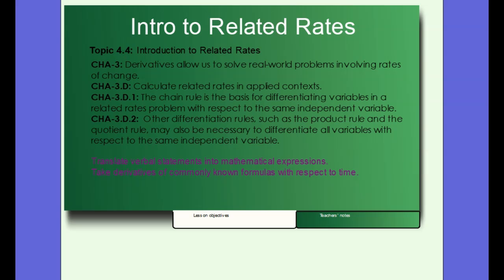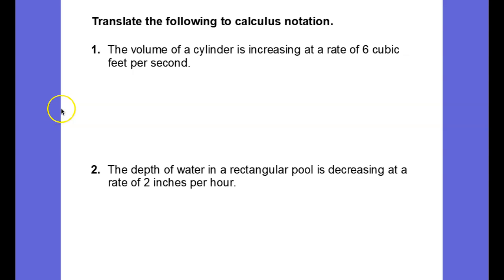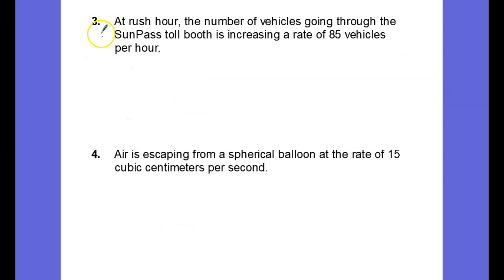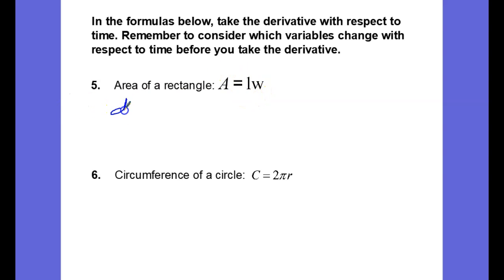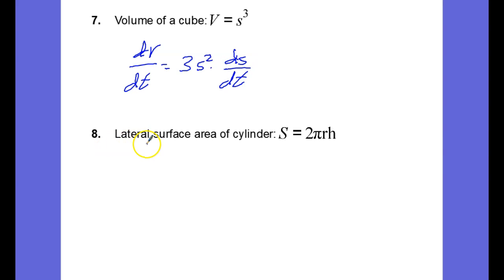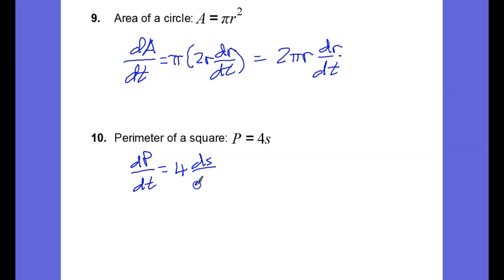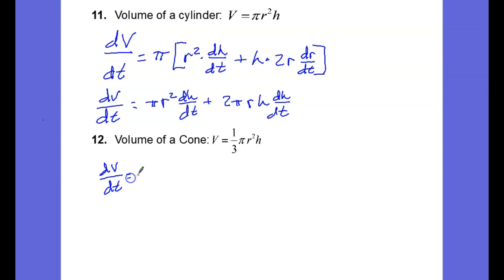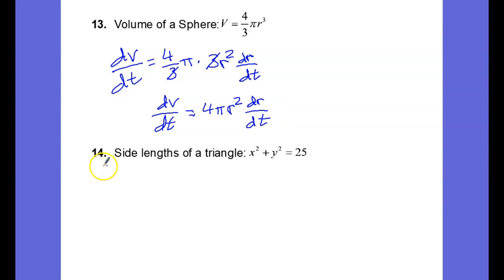U4L4.1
U4L4.1: Introduction to Related Rates (Part 1); CHA-3.D.1, CHA-3.D.2